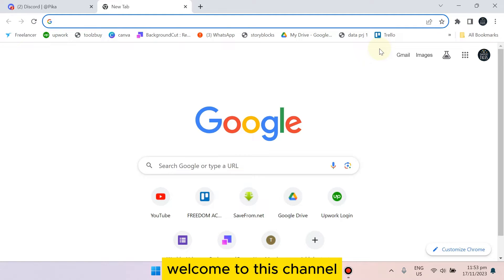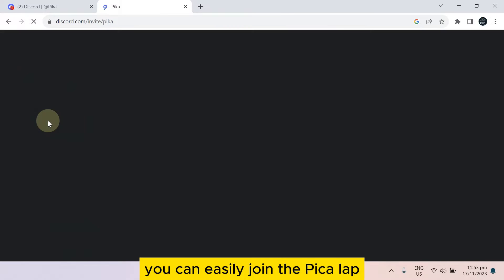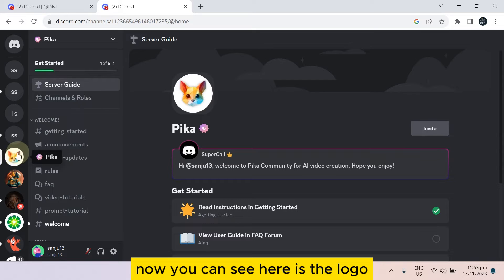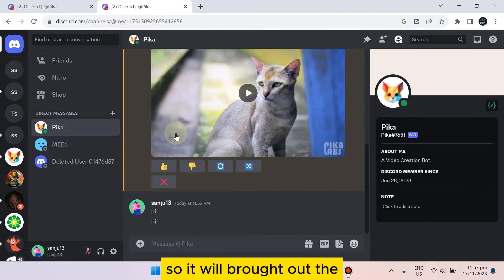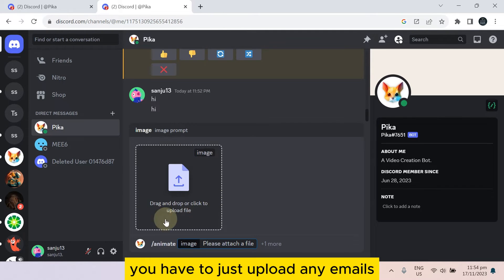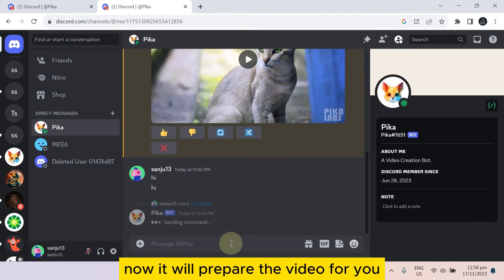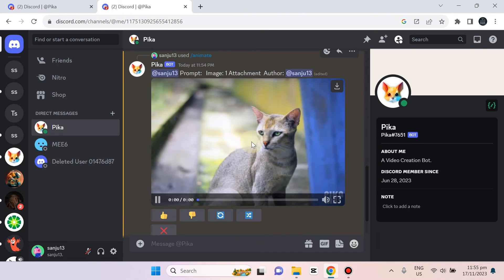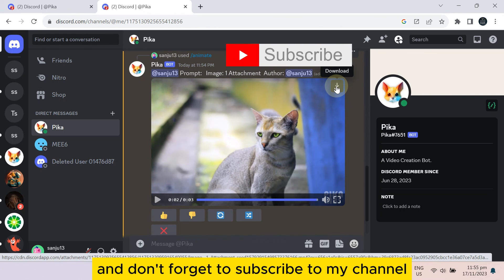How To Add Pika Labs In Discord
Learn How To Add Pika Labs In Discord